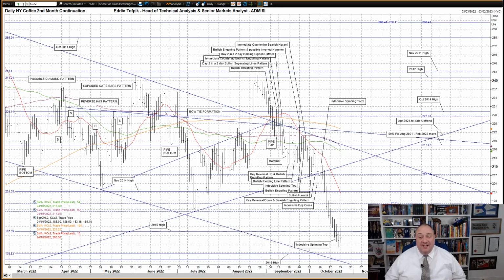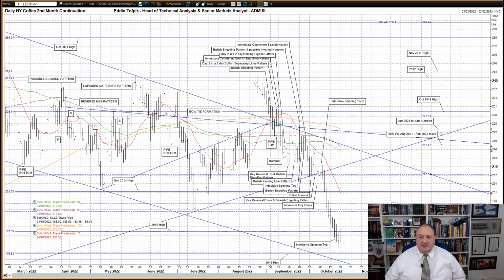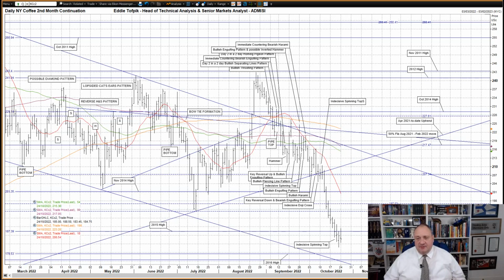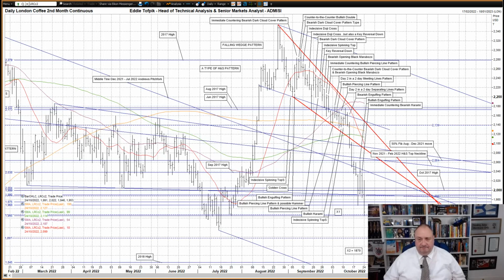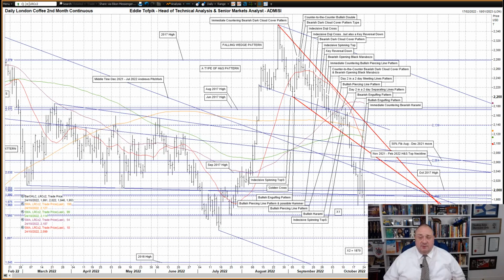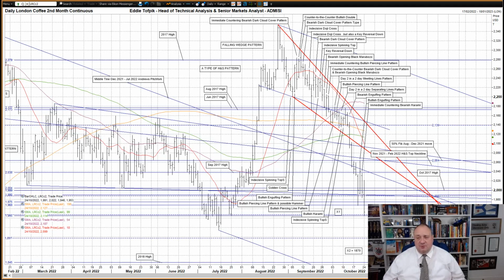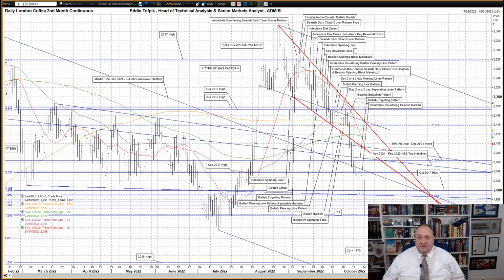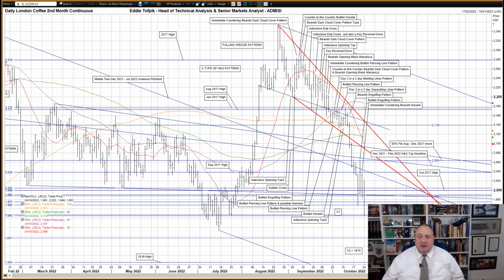Weekly Technical Analysis of New York & London Coffee – Eddie Tofpik’s Crayons 24 October 2022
Your Weekly ADMISI Technical Analysis on New York & London Coffee Markets - Monday, 24 October 2022 - RISK DISCLAIMER BELOW